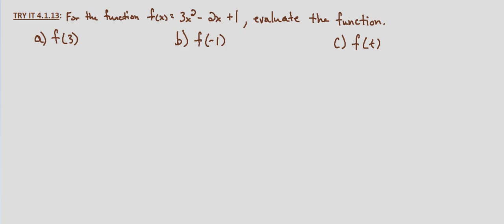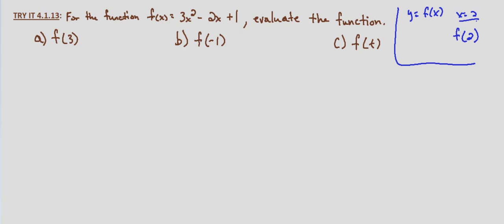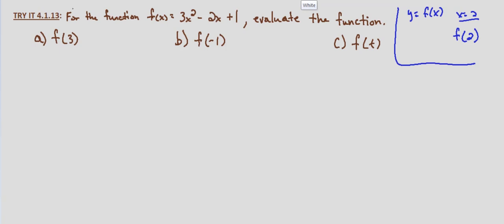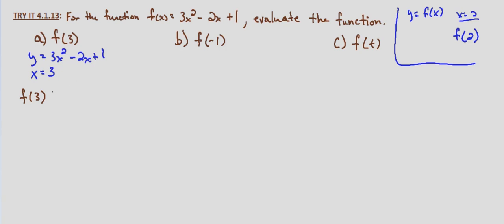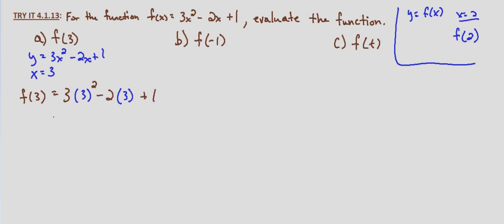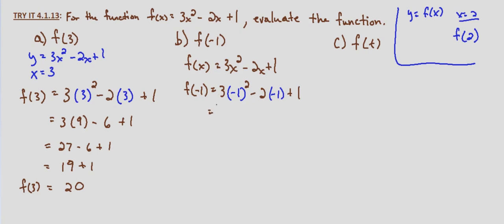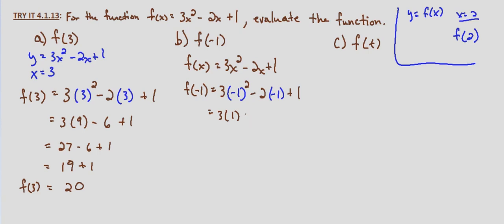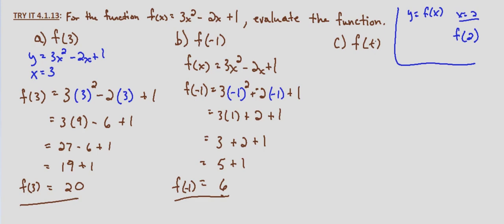Algebra II Try It 4.1.13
Evaluate the function using substitution.